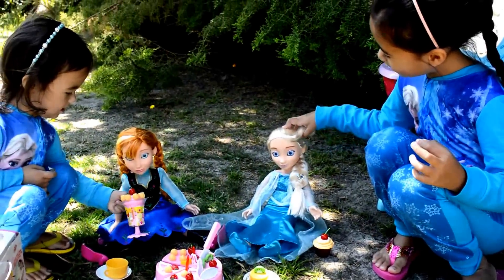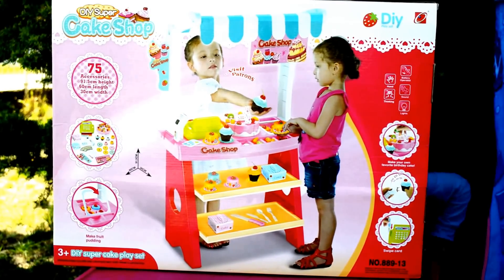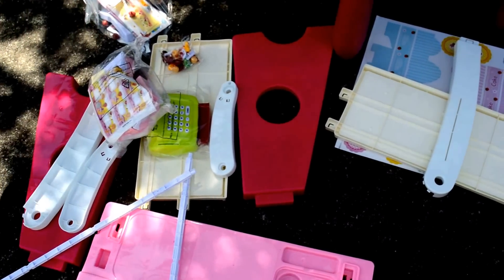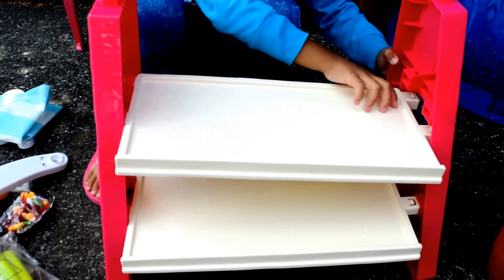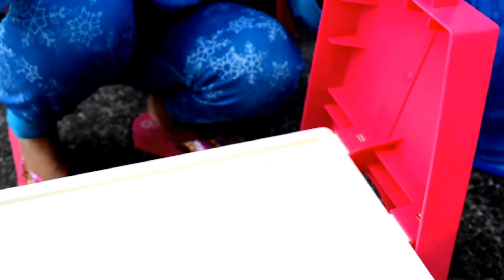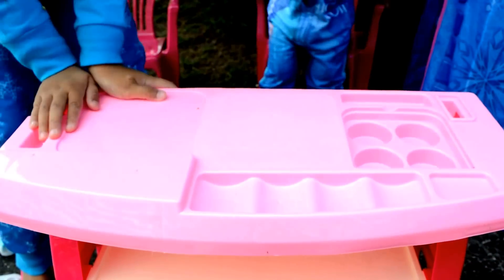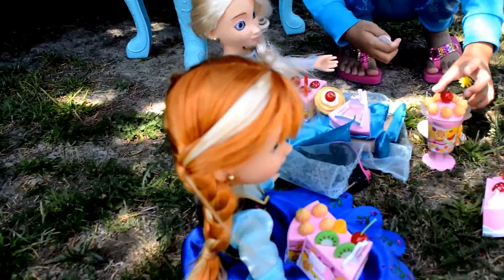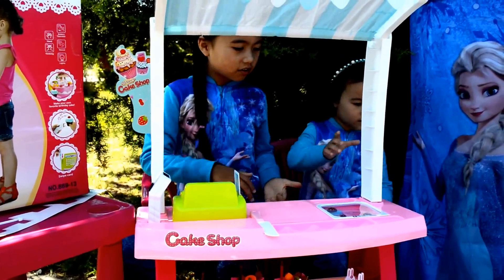Disney Frozen Movie Videos 2016 Castle Tent Surprise Toys Anna Elsa Birthday Picnic Surprise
Kids Balloons and Toys presents Disney Frozen Castle Tent Surprise Toys Anna Elsa Birthday Picnic Surprise Kids Balloons and Toys

SUPER GROSS Moshi Goo Gelli Baff Baby Alive Doll Bath Toy + Jelly Belly Bean Challenge Learn How To Do Glitter Painting ORbeez Crush Moshi Goo Baby Alive Doll Kids Balloons and Toys
ORBEEZ CRUSH Moshi Goo Learn To Read Baby Alive Eats Letters + Learn How To Do Glitter Painting
Super Gross Oozy Red SLIME Baff Baby Alive Slime Bath Toy Challenge + Monster Shopkins Eater NEW ORBEEZ CRUSH Giant Tinkerbel Disney Fairies Sparkle Collection + How to do Glitter Painting Paano Gumuhit Gamit ang Glitter
ORBEEZ CRUSH GROSS Glitzi Globes Giant Sweet Treats Studio Moshi Goo Surprise Kids Balloons and Toys
OREEZ CRUSH GIANT Frozen Fever Birthday Party Gelli Baff Goo Disney Frozen Fever Birthday Party Set
ORBEEZ Bath Paddling Pool Surprise Toys Baby Alive Doll Video MLP Home Changing Colors Shopkins Season 3 Disney Junior Minnie Mouse Playset Trash Pack Trashies
Glamor Mirror Princess Dressing Table 2015 Peppa Pig Christmas Stocking Surprise Kids Balloons Toys ORBEEZ CRUSH Disney Frozen Ice Power Elsa Goo Disney Frozen Sing-A-Long Elsa Full Length Let It Go
TOY WORLD School Holiday Sale Shopkins Disney Frozen Star Wars Peppa Pig MLP HOME BARBIE Lalaloopsy
ORBEEZ CRUSH Bath Baby Alive Monster Goo Ball Pit Pool Super Fun Playtime Littlest Pet Shop LPS

Kids Balloons and Toys